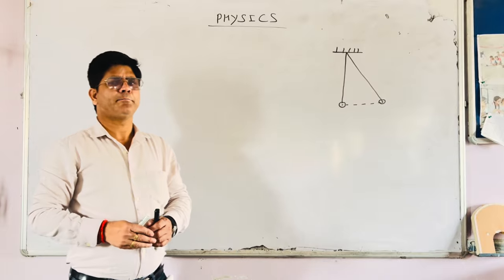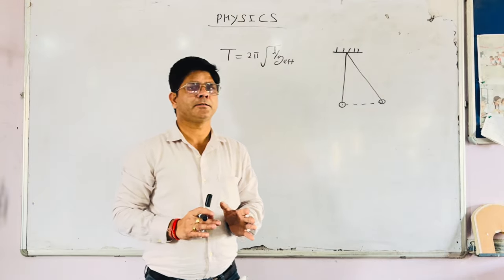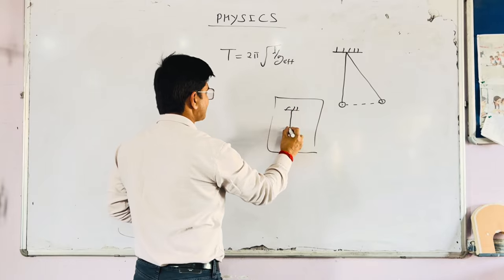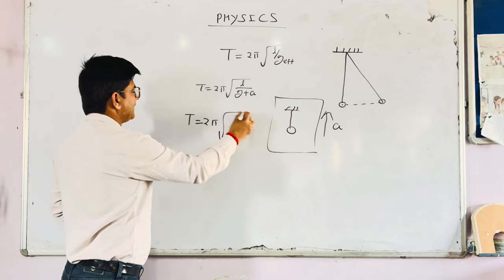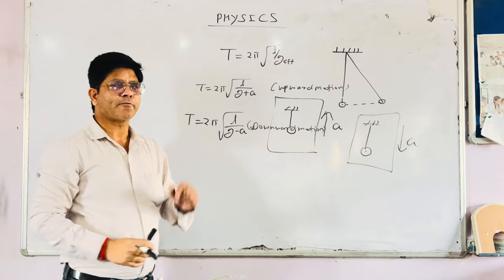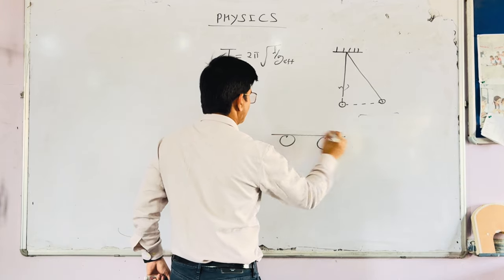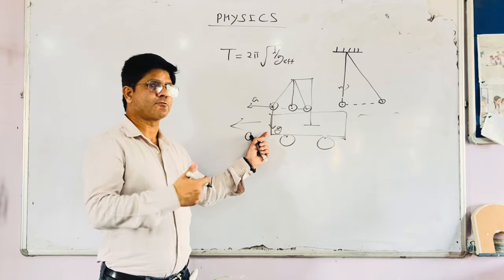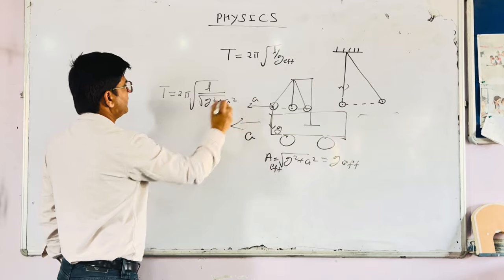27 February 2026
About simple pendulum